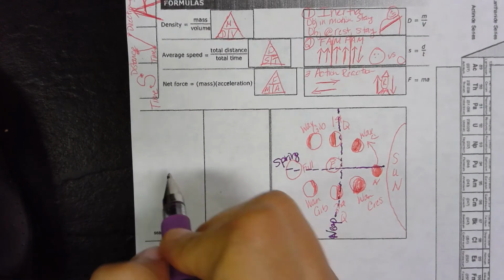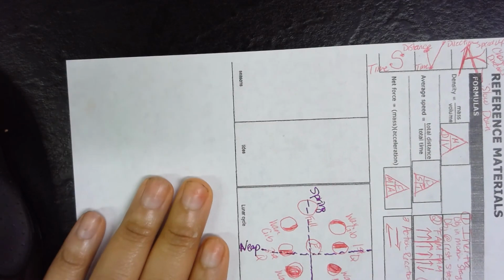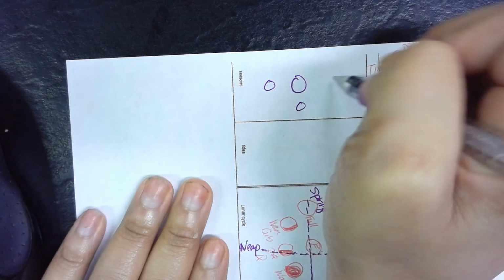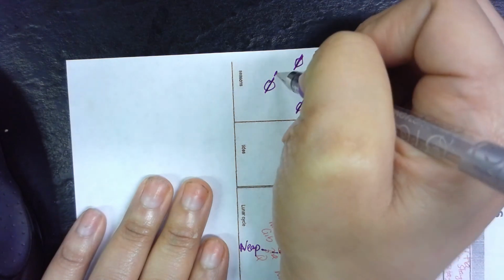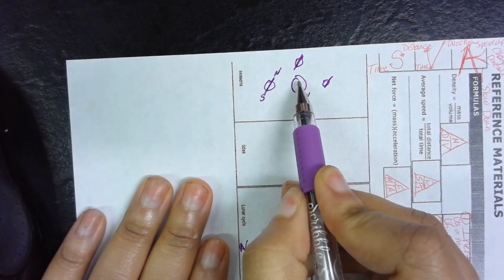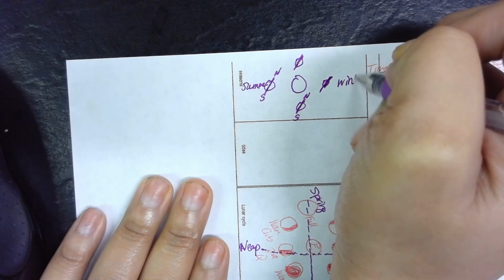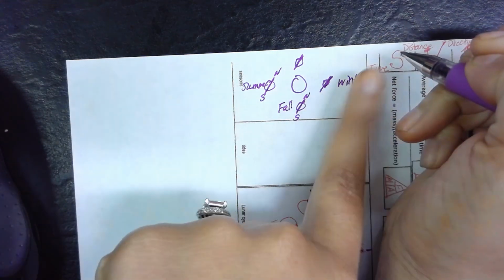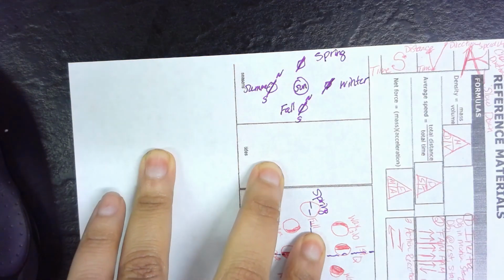STAAR Reference sheet Notes